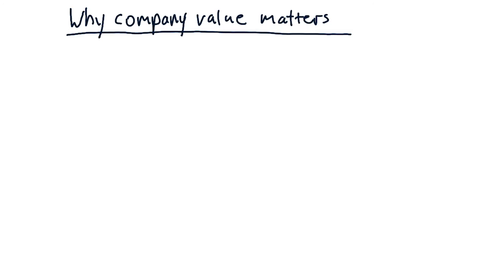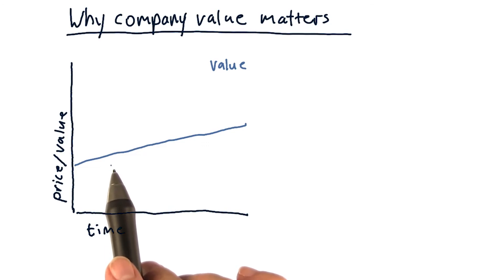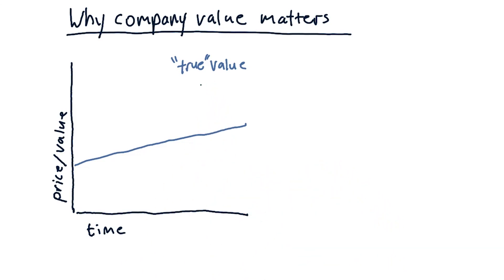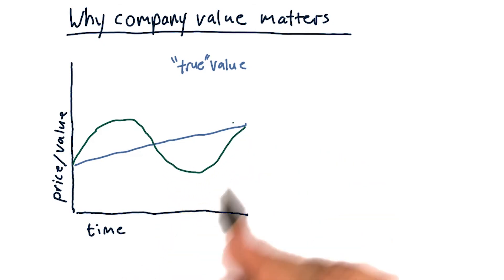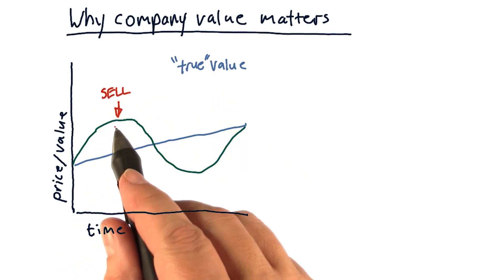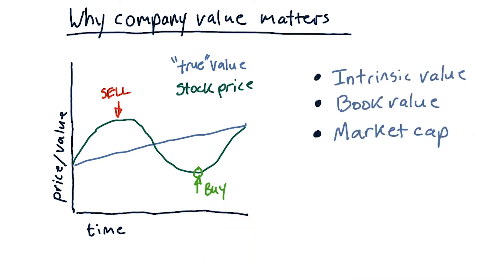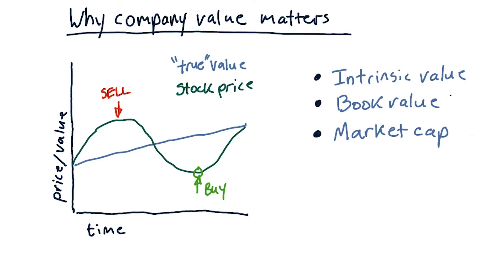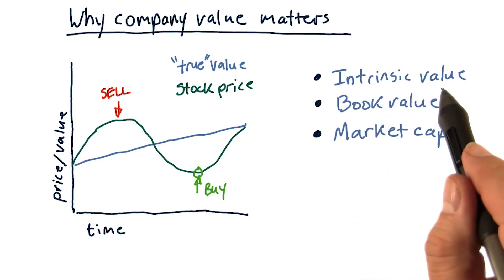Why company value matters